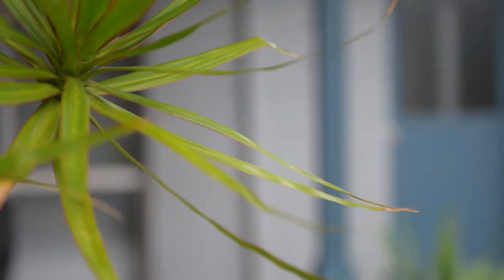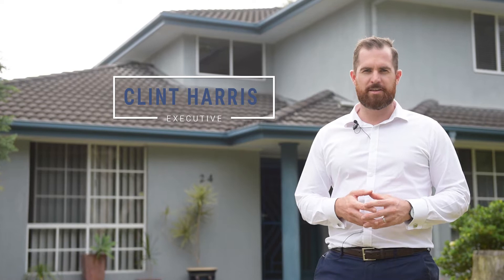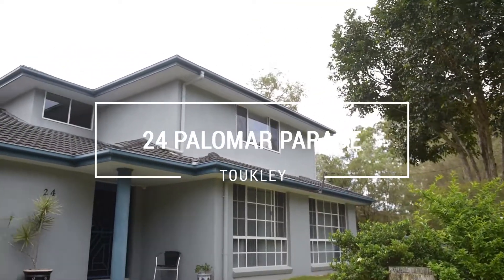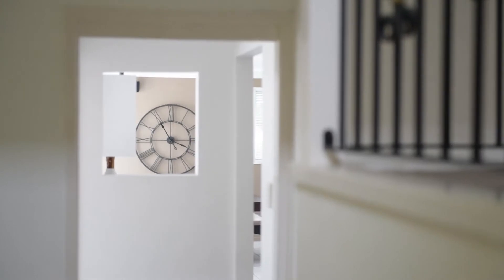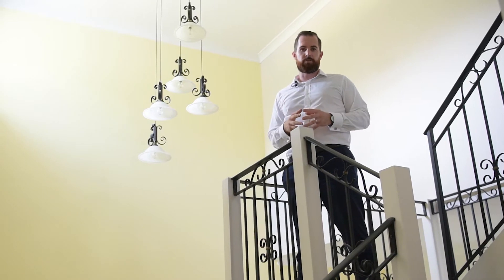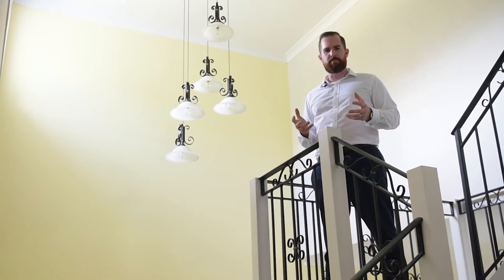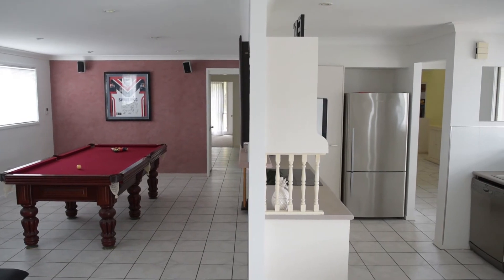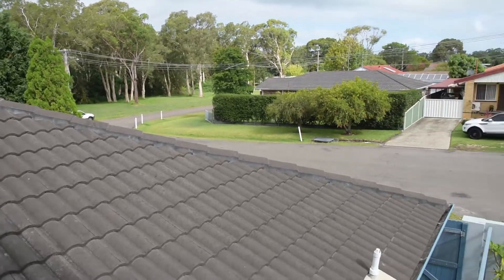24 Palomar Parade, Toukley